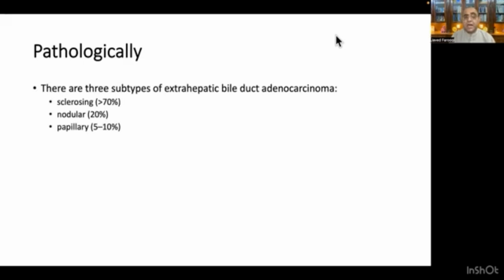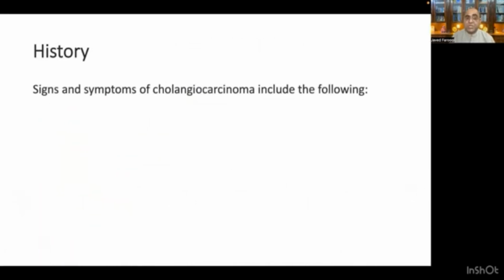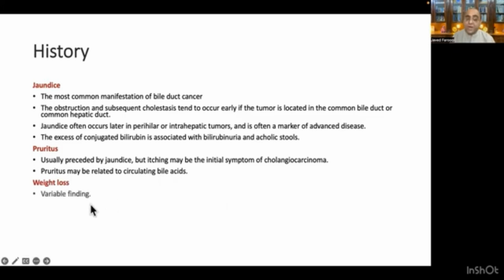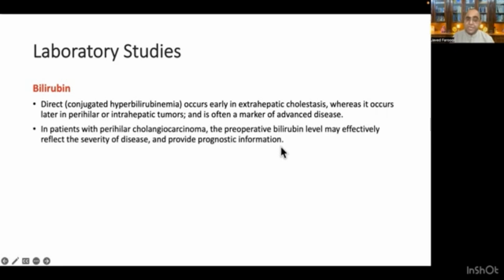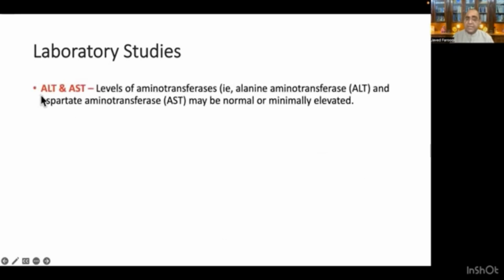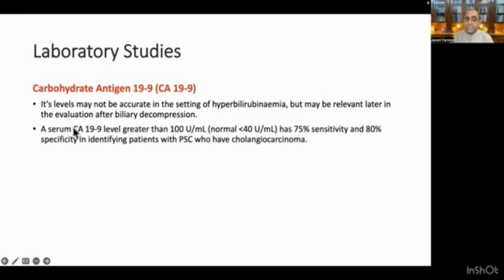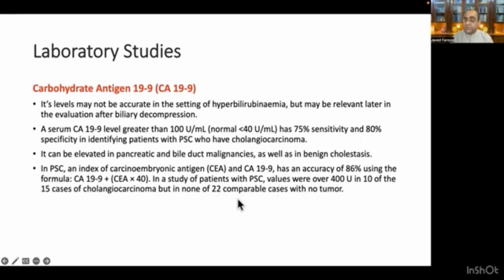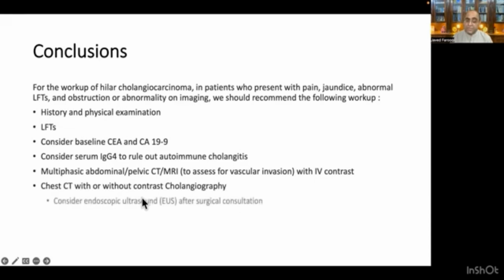Cholangiocarcinoma (Part-4): Laboratory Workup | English || Prof. Javed Iqbal FAROOQI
Laboratory workup for Cholangiocarcinoma:

The goals of preoperative evaluation are:
1) to rule out benign causes of hilar obstruction,
2) to identify patients with early-stage disease, who may benefit from surgical therapy, and
3) to provide palliative biliary drainage and systemic treatment to those with advanced disease and preserved performance status.

Stay Blessed.